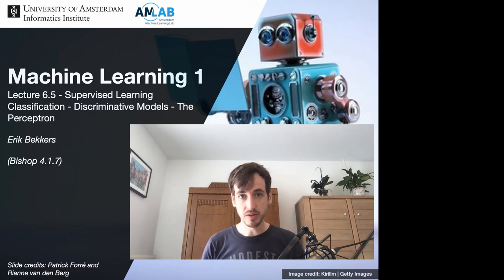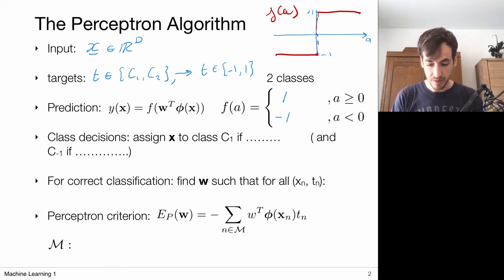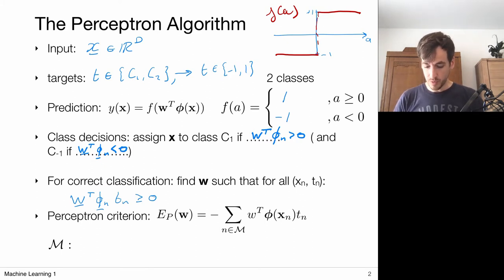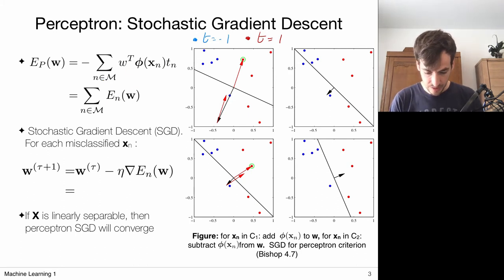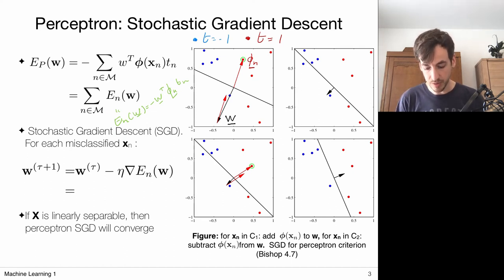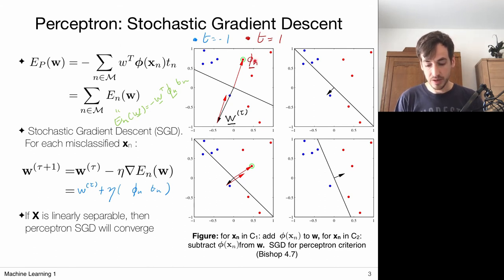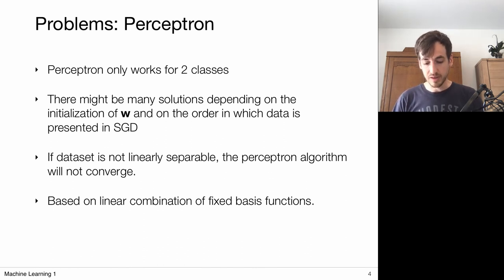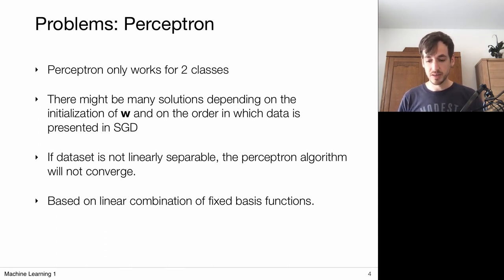6.5 Discriminant Functions: The Perceptron (UvA - Machine Learning 1 - 2020)